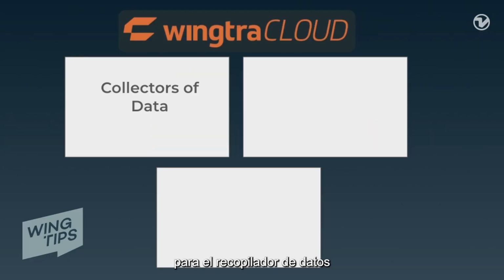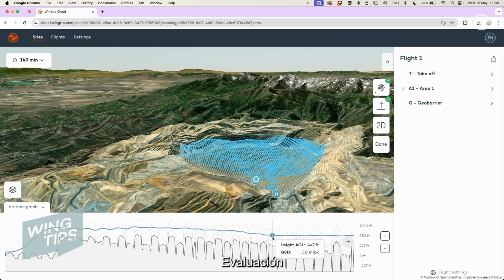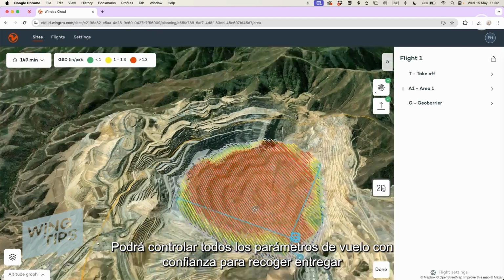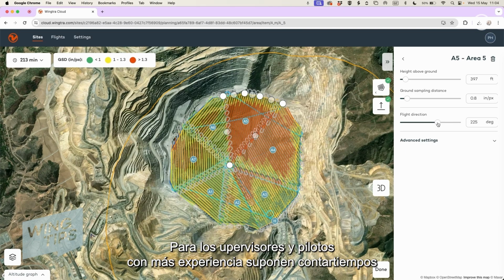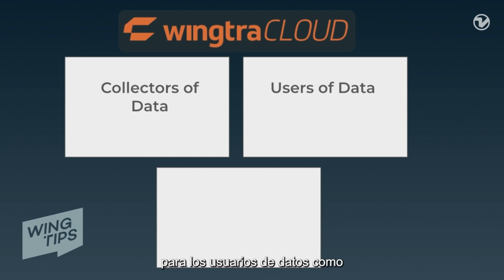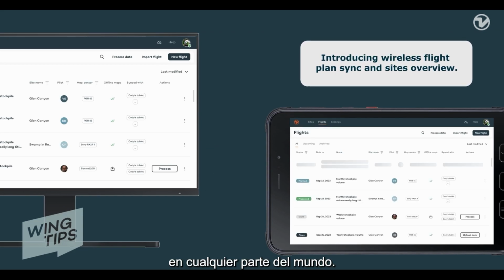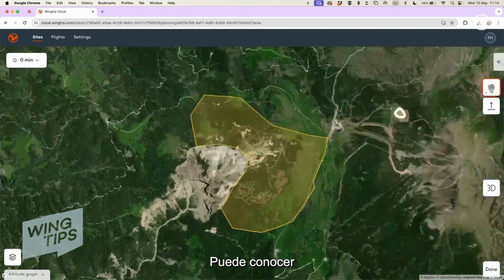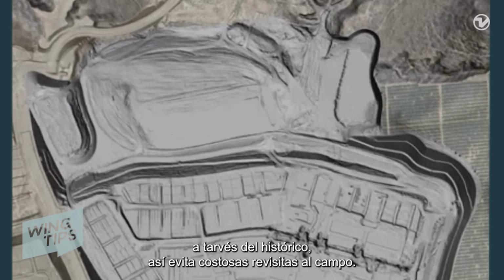Wingtra CLOUD: Plataforma de procesamiento de datos en la nube.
📱 WingtraCLOUD es una plataforma para profesionales y entusiastas de la tecnología de drones que simplifica procesos que antes requerían múltiples herramientas y pasos complicados. Este software está destinado a revolucionar las operaciones con drones, ofreciendo una solución integral desde la planificación de la misión hasta la compartición de los conocimientos adquiridos.